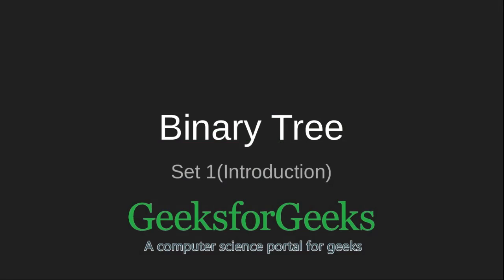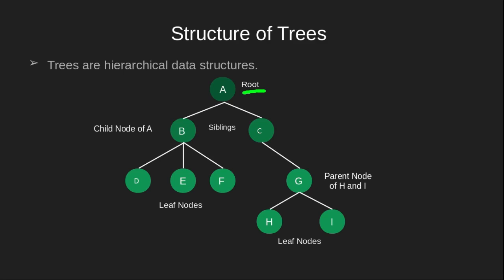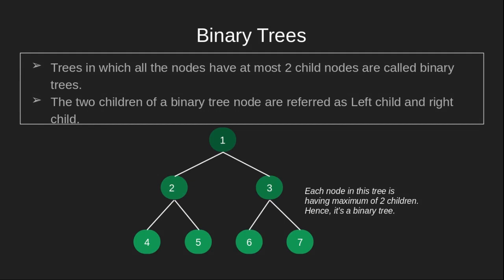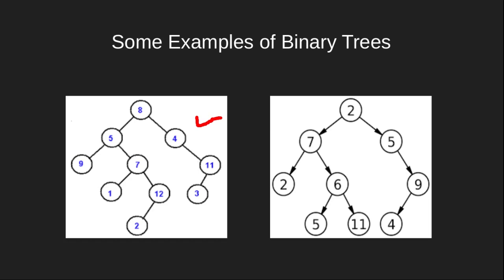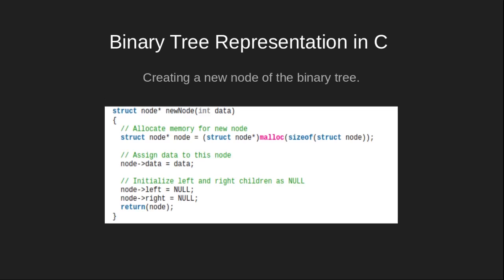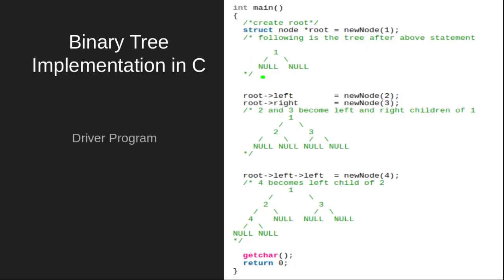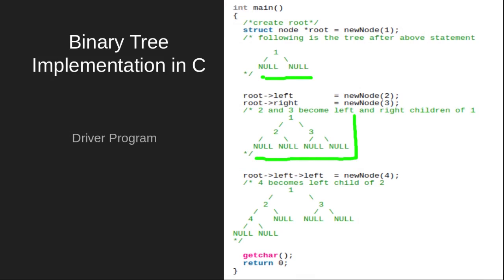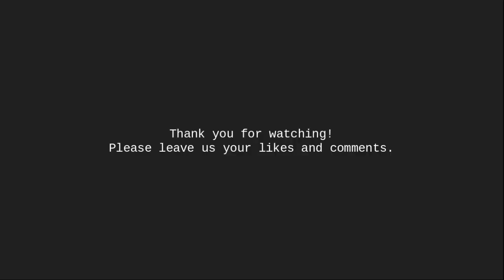Binary Trees (Introduction) | GeeksforGeeks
This video is contributed by Shivani Raina.